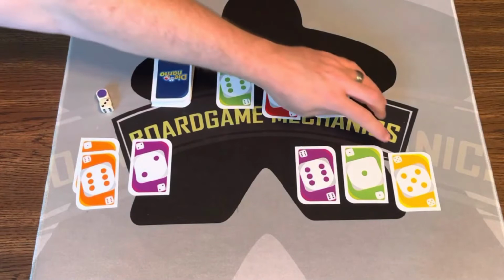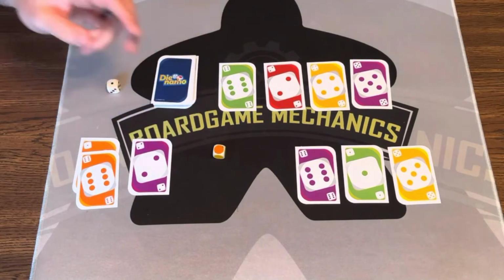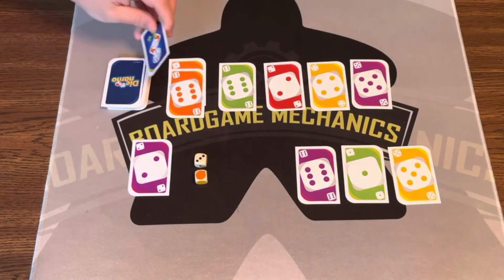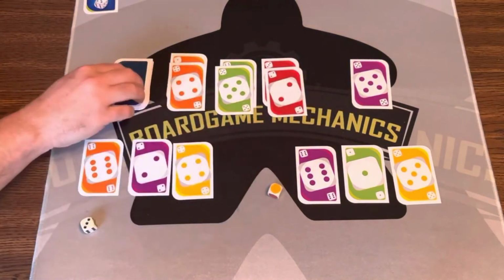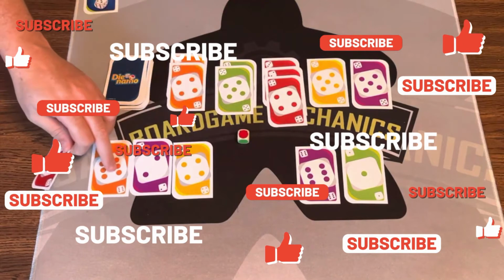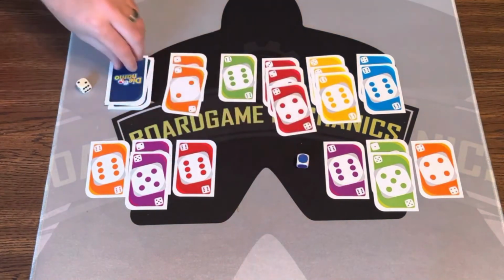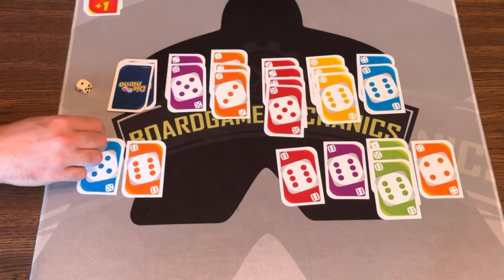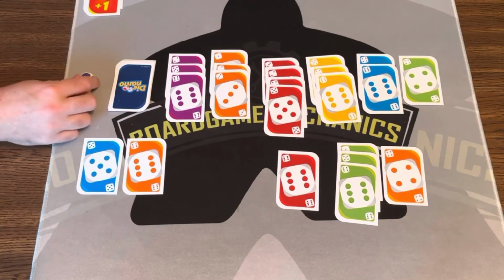Jason's Board Game Diagnostics of Die-Namo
0:00 - Intro
0:08 - Title Screen
0:27 - Description of the Game
1:03 - Gameplay Overview
7:44 - Final Thoughts
9:31 - Credits

Collect cards from the supply zone or lose them based on the roll of the dice. The more cards you collect of a color or a number, the more points you score at the end of the game.

Game play in Die-namo is simple: take one card from the draw pile and place it in the supply zone. Then, roll the color die and choose to perform one of the following actions:
-Collect one card: If there are cards in the supply zone matching the color of the die roll, you may collect one and place it face up in your playing area.
-Make a bet: If there are no cards in the supply zone matching the color of the die roll, or, if you want to collect more than one card from the supply zone, you may decide to make a bet, collecting one card for a SINGLE MATCH or all cards of one color for a DOUBLE MATCH.
-Lose one card: If you are unwilling or unable to perform any of the above actions, you must move one card from your playing area to the supply zone.

But, don’t forget a little detail: if you miss a bet, you lose your cards.

The game ends when a player completes a set of cards of one color (1 to 6) or when the cards in the supply zone are depleted. The player with the most points is the winner.

***Review copy provided by José L. Navas***